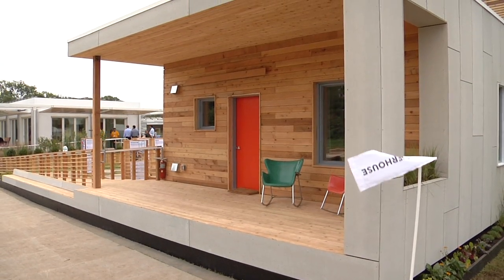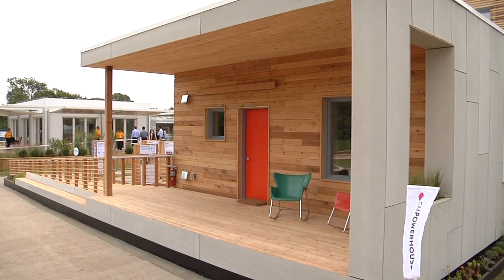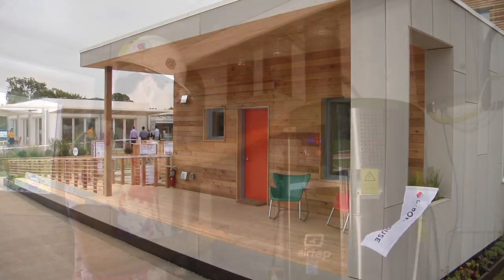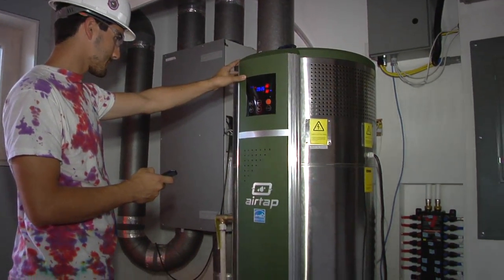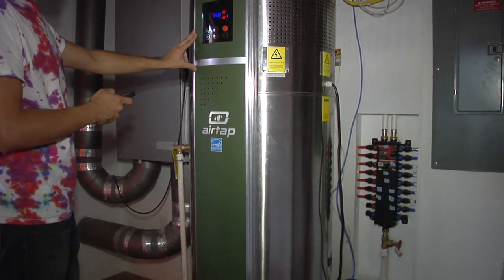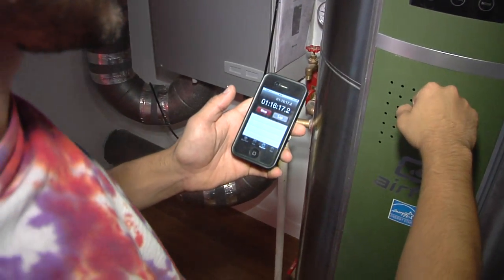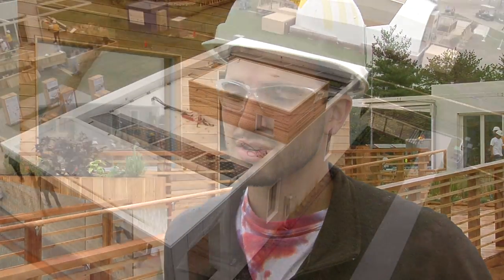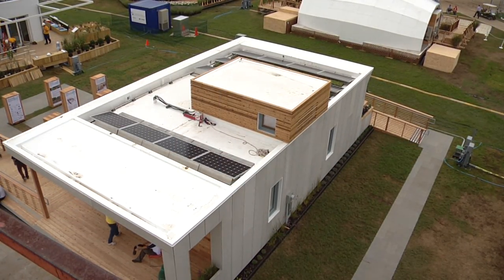Parsons NS Stevens Virtual Tour - Solar Decathlon 2011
Hear straight from the collegiate students from Parsons the New School for Design and Stevens Institute of Technology about their design and strategy behind their entry in the U.S. Department of Energy Solar Decathlon 2011.